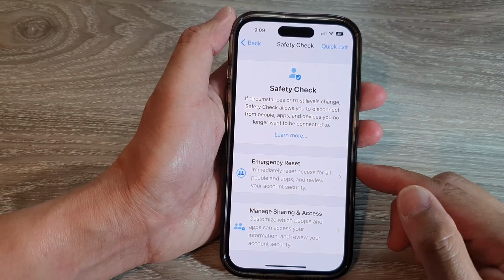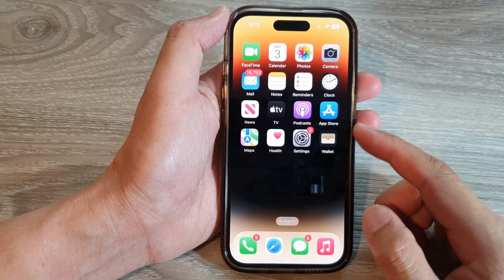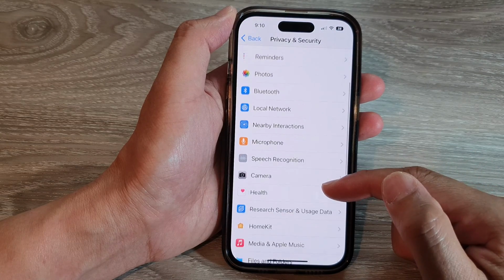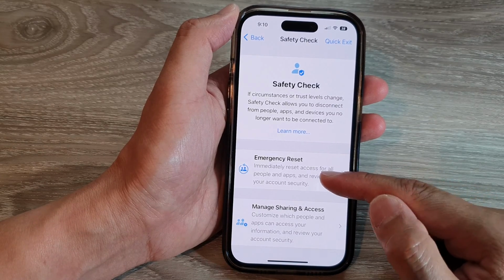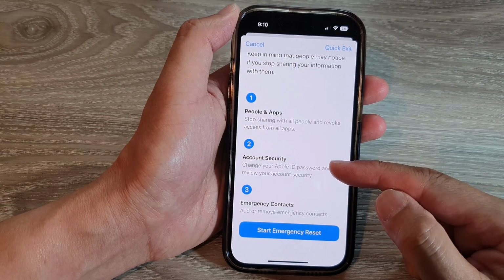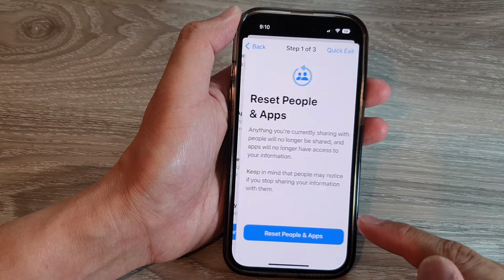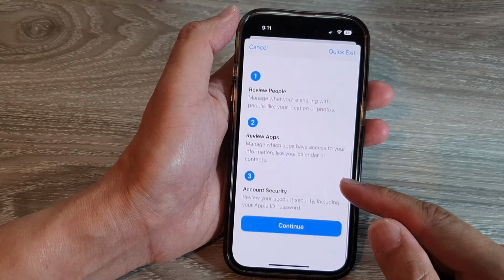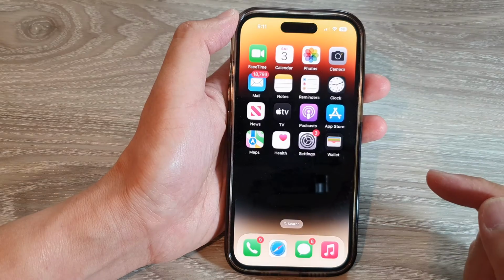iPhone 14's/14 Pro Max: How to Perform Emergency Reset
Learn how you can perform an emergency reset on the iPhone 14/14 Pro/14 Pro Max/Plus.